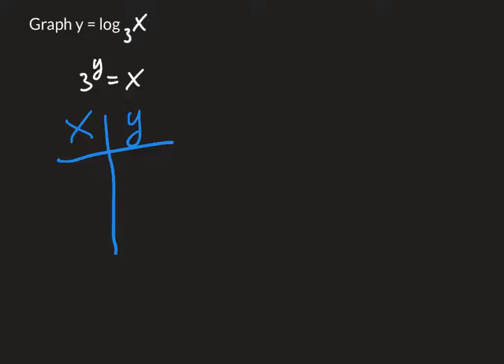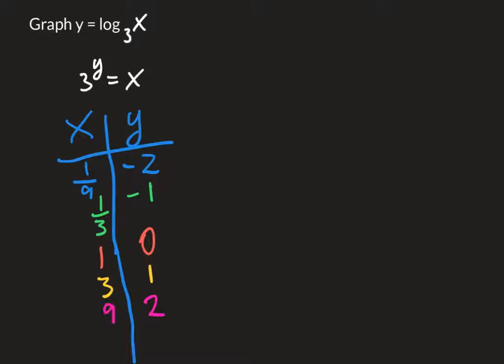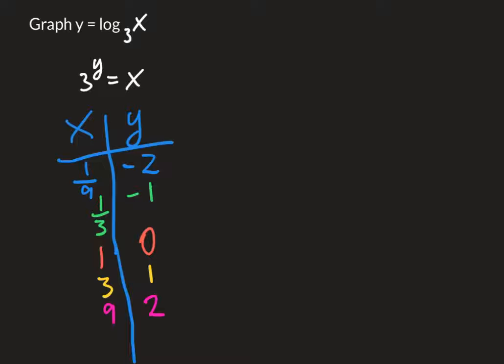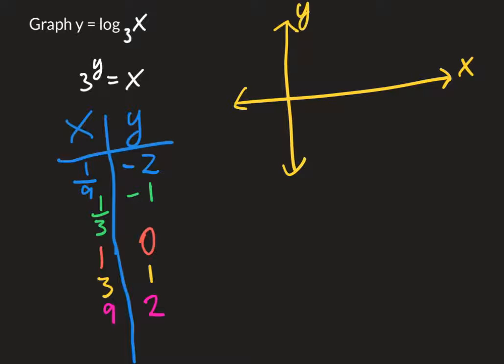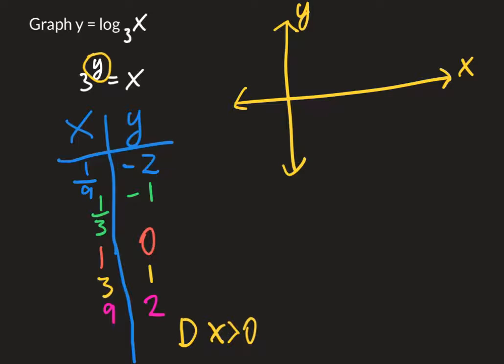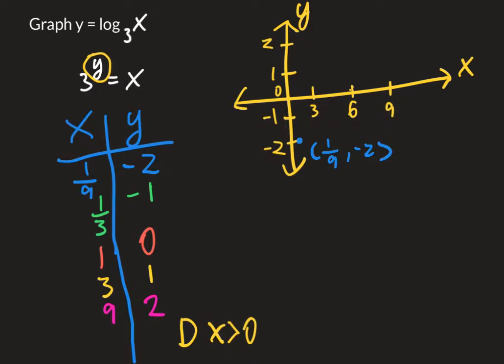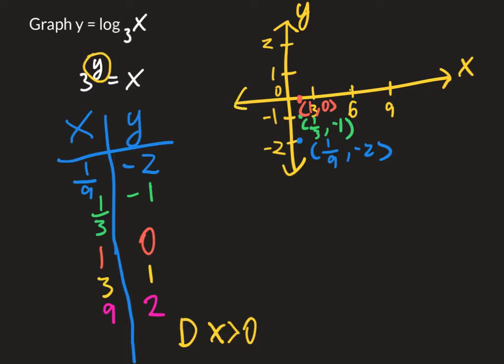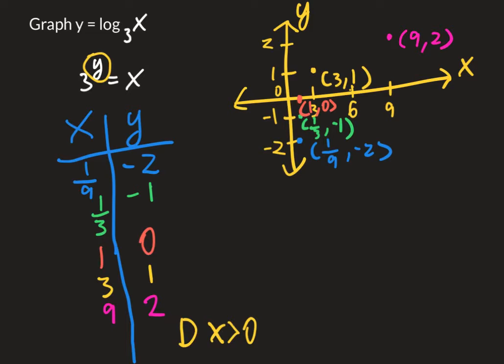Logarithms : Graphing Log Functions